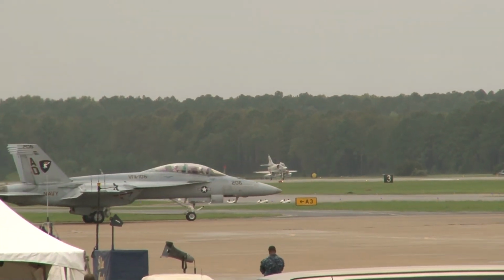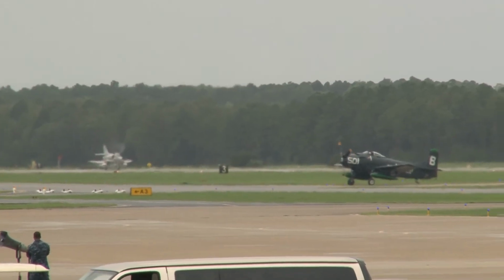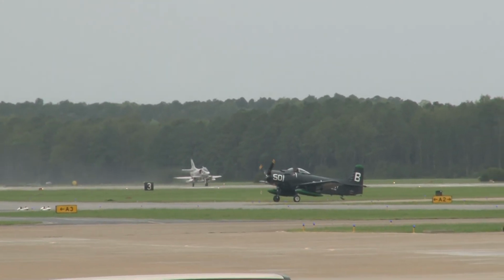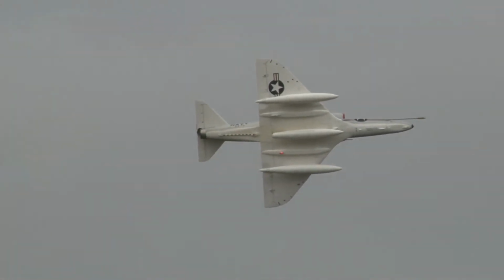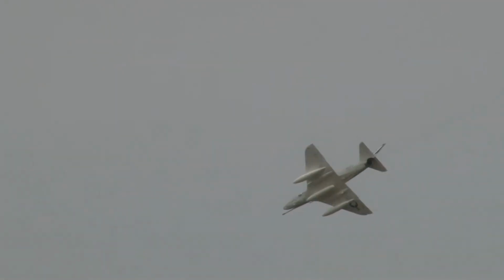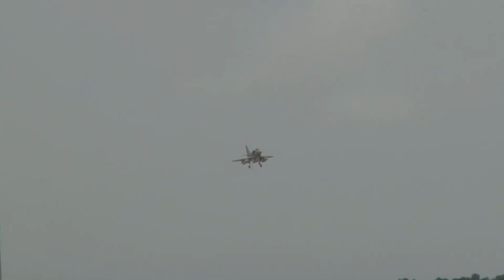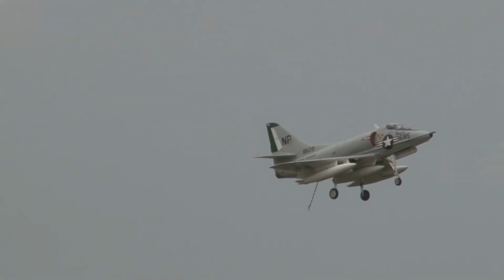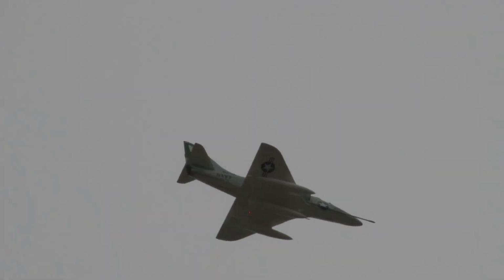2011 NAS Oceana Airshow - McDonnell Douglas A-4 Skyhawk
McDonnell Douglas A-4 Skyhawk

Representing a key era of Naval Aviation is this A-4 Skyhawk being flown by Steve Kirik and operated by the Warbird Heritage Foundation in Illinois.  This is the only time the Skyhawk flew all weekend and also the first time I have seen one in flight.  It has a very nice sound to it and I hope you can enjoy the video as much as I had filming it and enjoying seeing one in flight.

I apologize for the black or white blips in the video, as I still have yet to figure out what causes it.